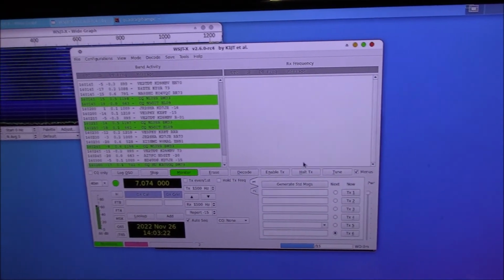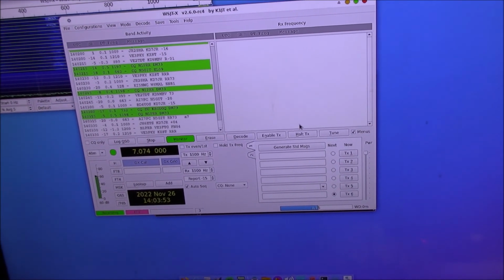Inovato Quuadra In The Shack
A quick look at the Quarda
Is this a Raspberry Pi replacement?